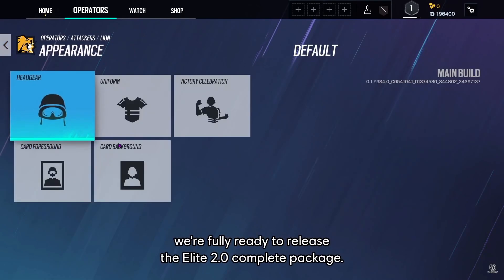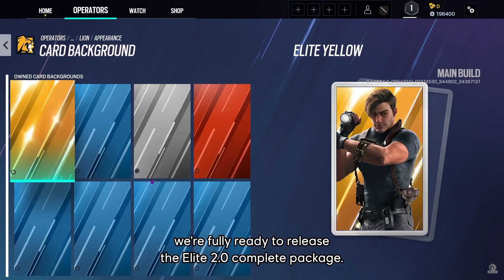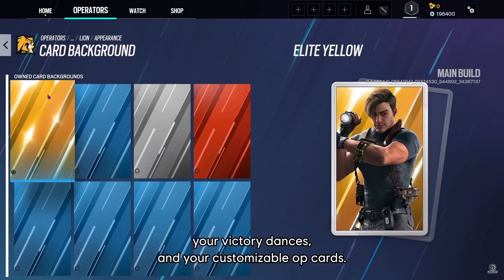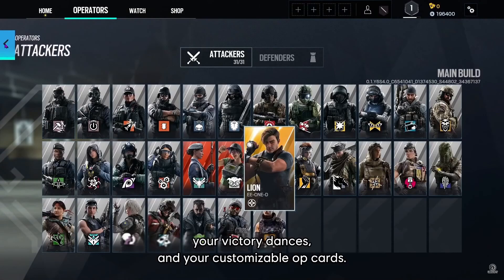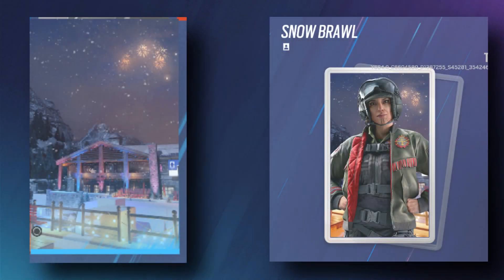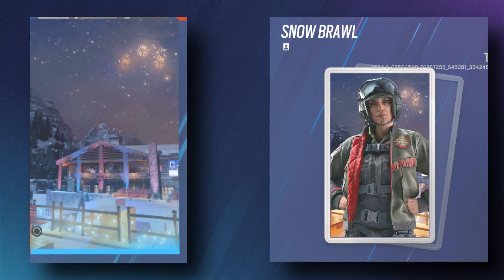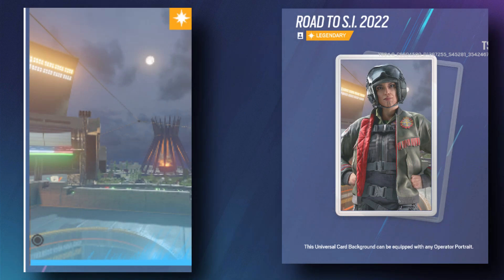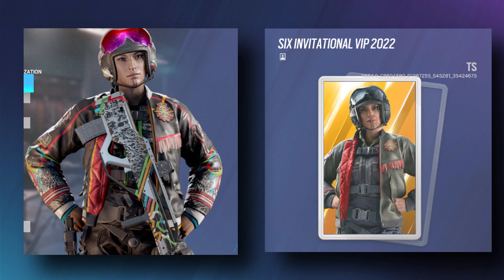NEW Upcoming Operator Player-Card's In Operation High Calibre! Rainbow Six Siege News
Members:
Kyo
Xalator
Aman Desai
briantheowl
xurb1234
Abearah
Joshua Gentry
dennis cool
Jade Jusoy